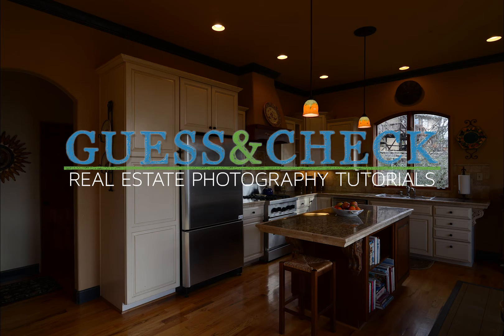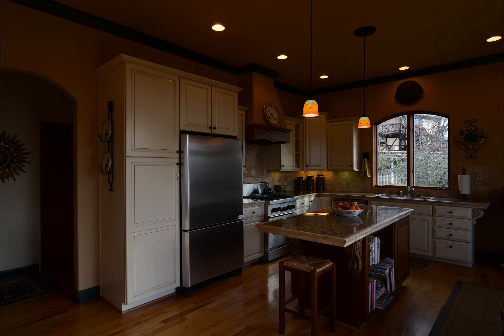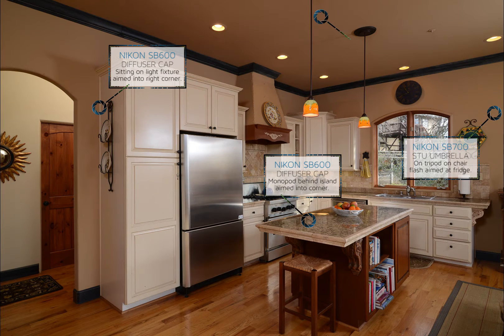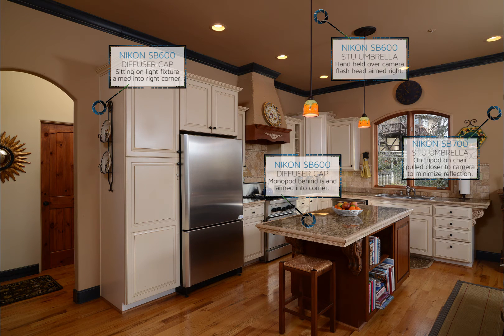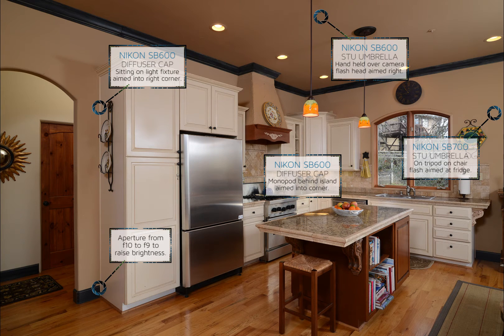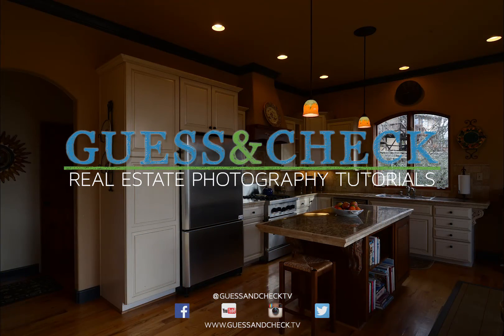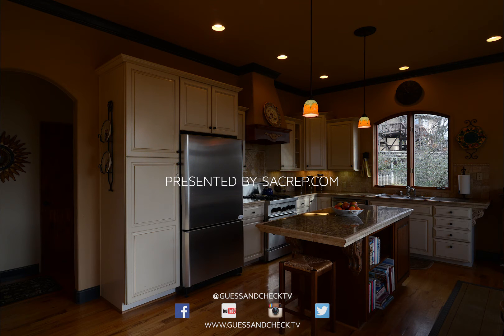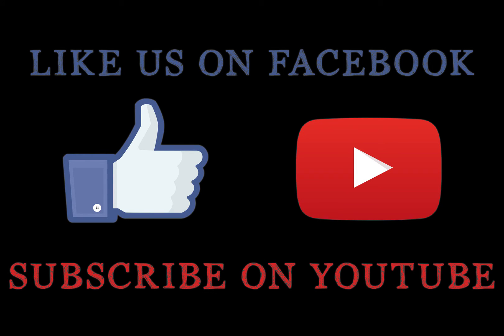Managing Stainless Steel Reflections from a Refrigerator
For this photo, I have zoomed in and left myself a lot of extra space on the right side of the frame, which makes it much easier to position the flashes right where they needed to be for the best light. Unfortunately I still was not able to completely hide them from the reflection of the stainless steel refrigerator, so I had to solve that issue by simply turning off the reflecting flashes and increasing the power of the remaining flash to maintain the brightness for a mask in Photoshop.

Guess and Check Real Estate Photography Tutorials
Presented by Sacramento Real Estate Photographers

Need to upgrade to Adobe Creative Cloud?  Get Photoshop & Lightroom for $9.99/mo...